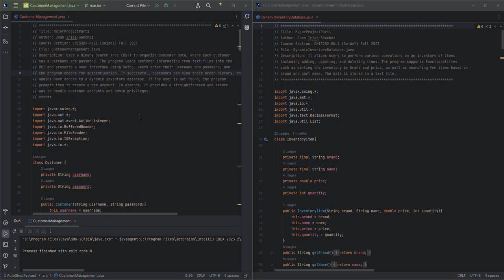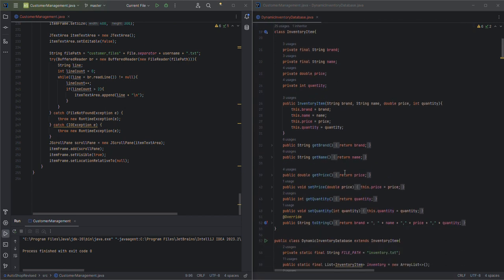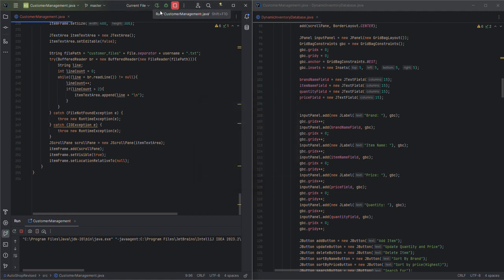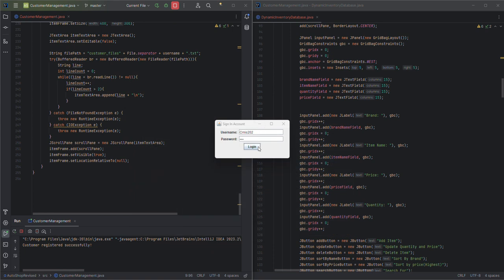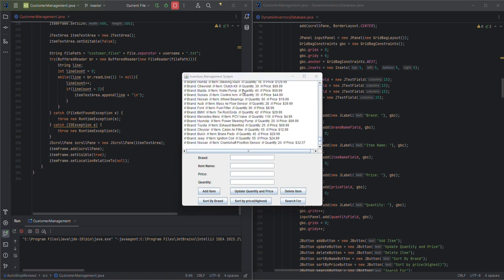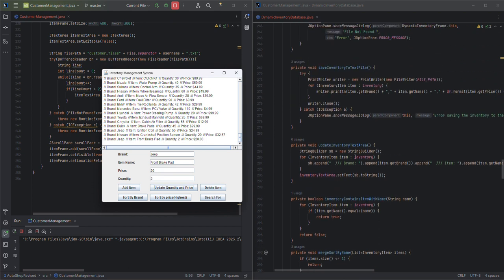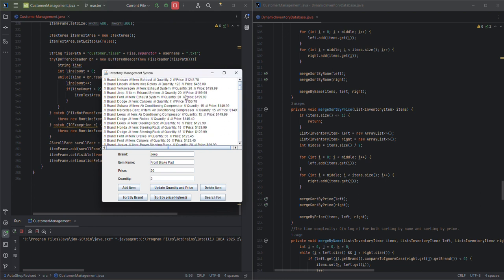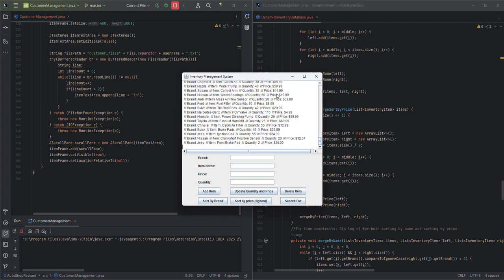CMIS202 Final Project Presentation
Juan Irias-Sanchez Final Computer Science Project